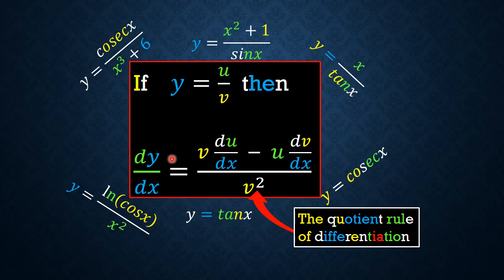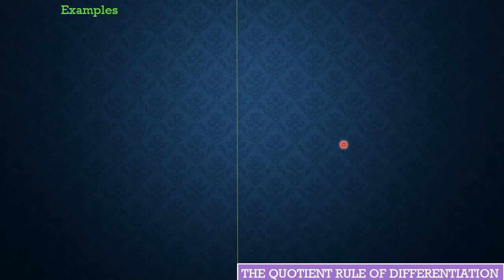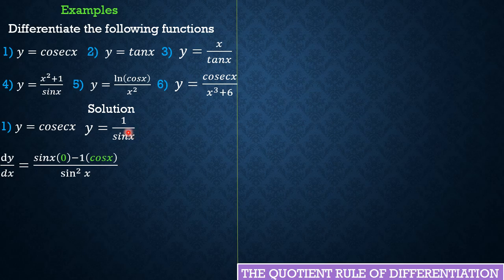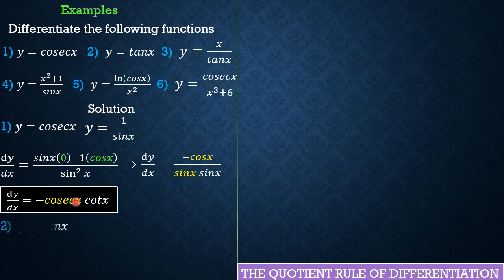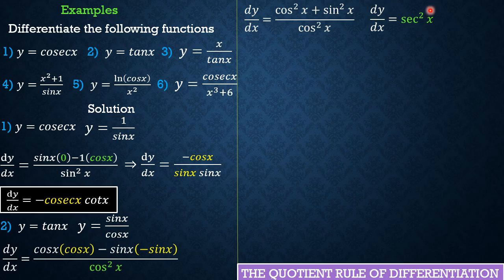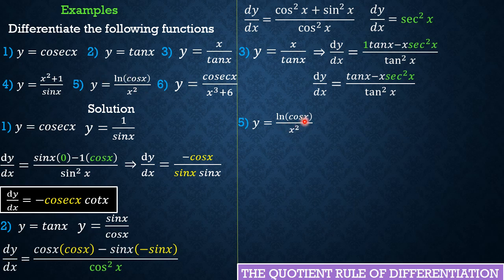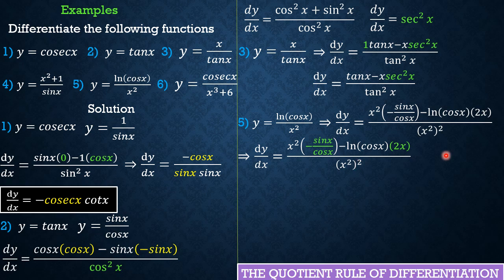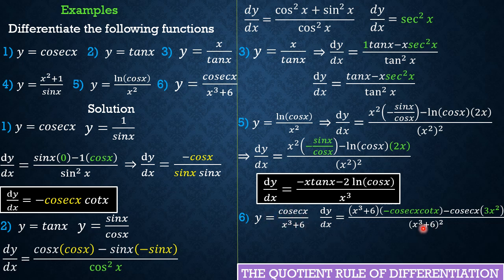THE QUOTIENT RULE OF DIFFERENTIATON (made easy)